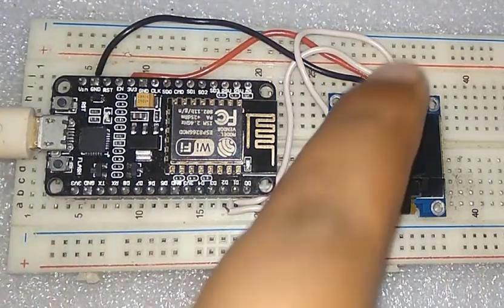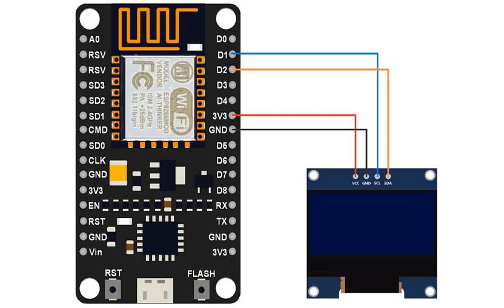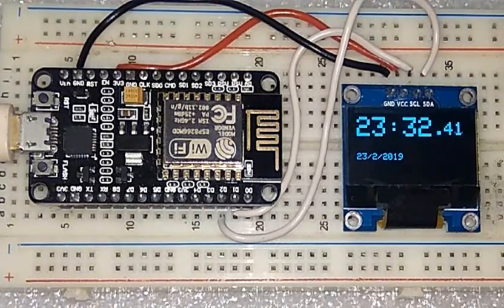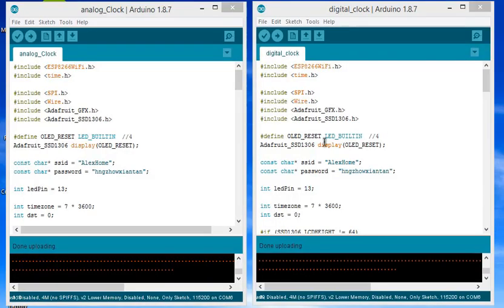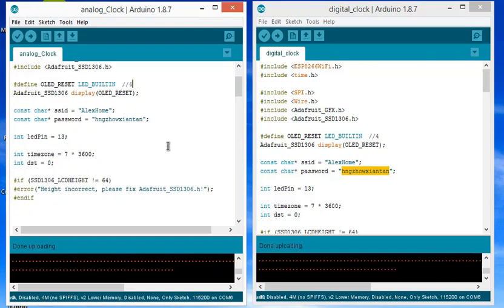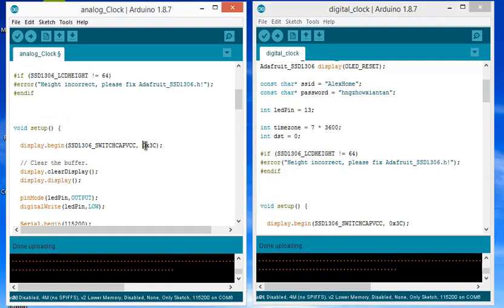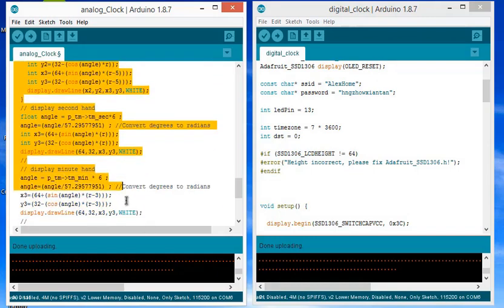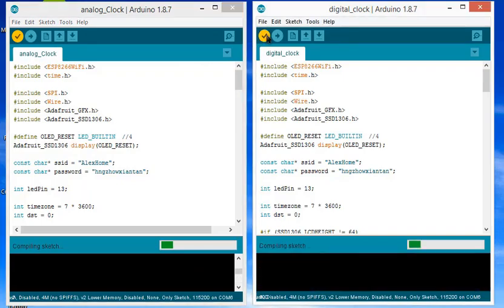IOT Based Analog/Digital OLED Internet Clock || IOT Real Time Clock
In this VIDEO we will learn how to make IOT Based Analog/Digital OLED Clock using NodeMCU. There is no need to any RTC Module like DS1307 or DS3231. Simply the time and date will be downloaded from online server. We can display the downloaded time either in Analog form or in digital form.

The Arduino IDE is used to develop a sketch that access a NPT time server to accurately set the date and time. The date and time are then displayed on an OLED display and also via a web browser accessing the ESP8266 web server. The web page allows the setting of options like Time Zone, 24 hour clock, daylight savings and a variable to control the time server update interval. The web page uses AJAX to update the time without reloading the entire web page.